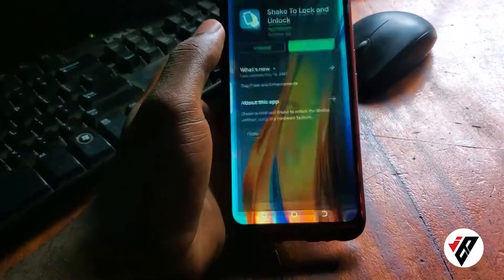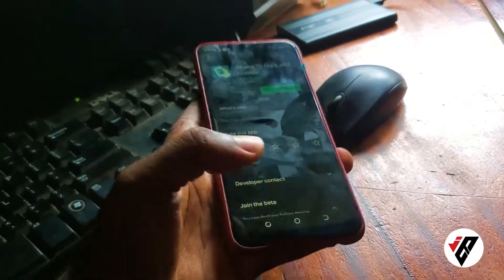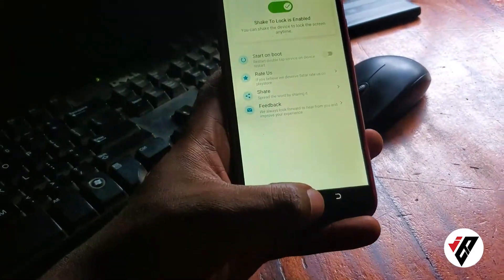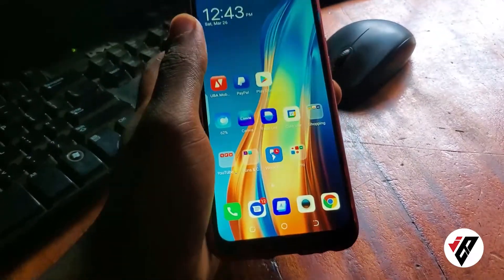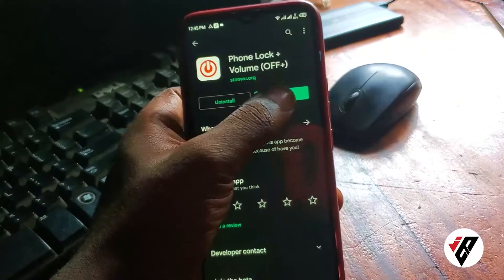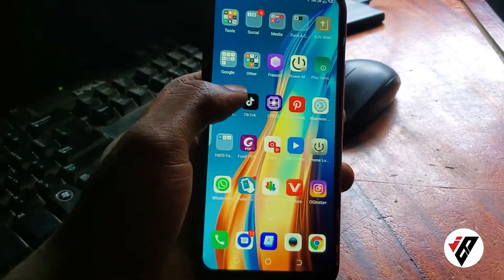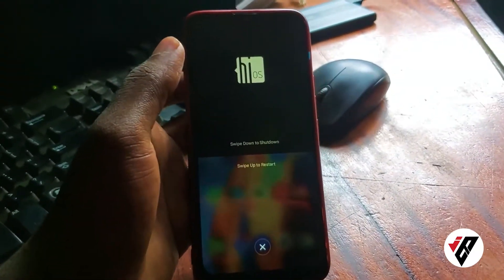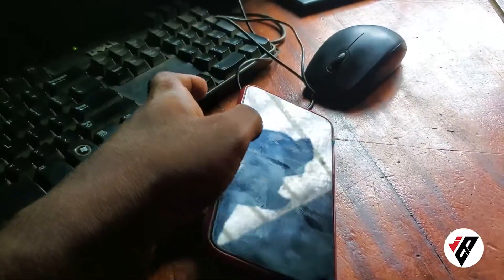Android Power Button Not Working | These apps would save your Life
Android power button not working, The two apps mentioned in this video would save your android device, if your android power button is bad or malfunctioning then this video would be a life savior.